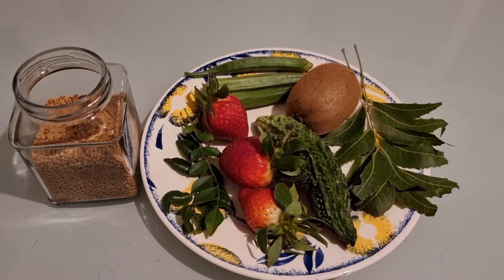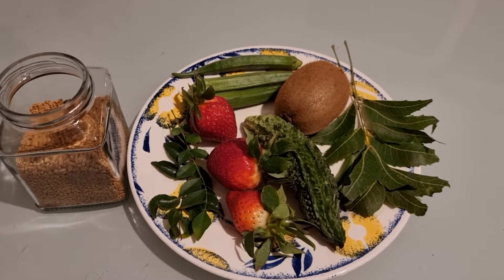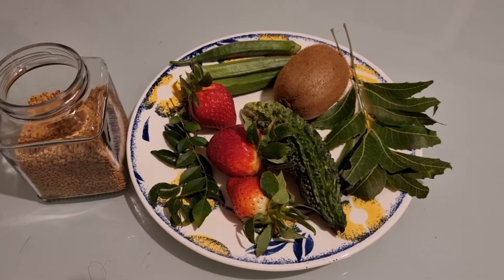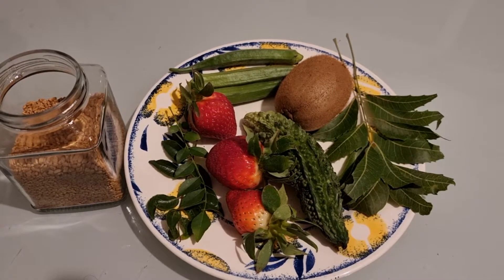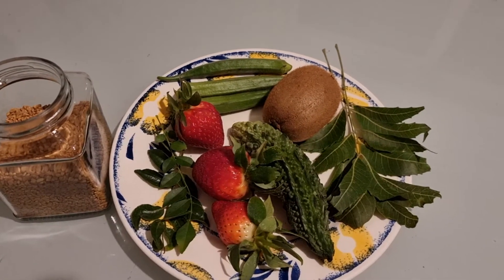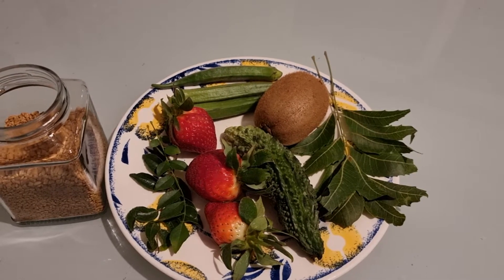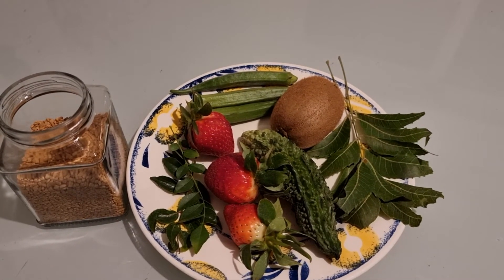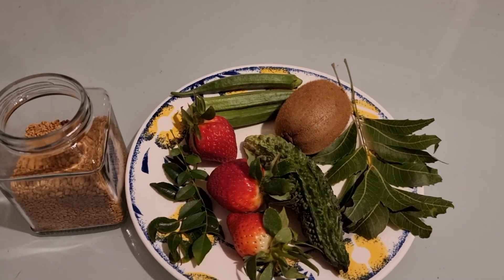Defriend the Diabetic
Helps to keep the sugar level in control